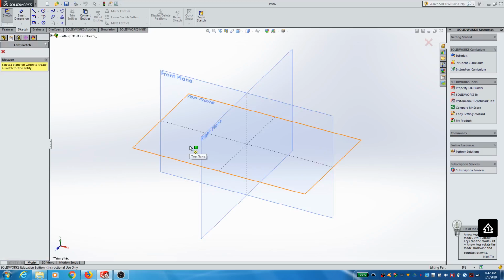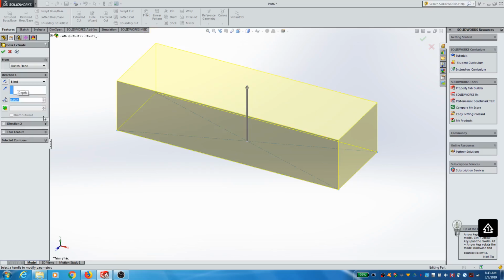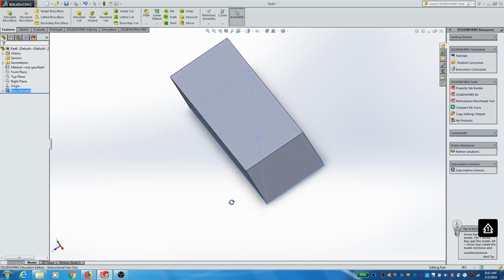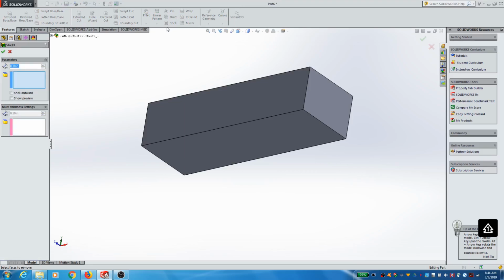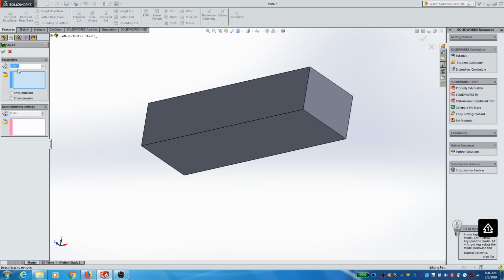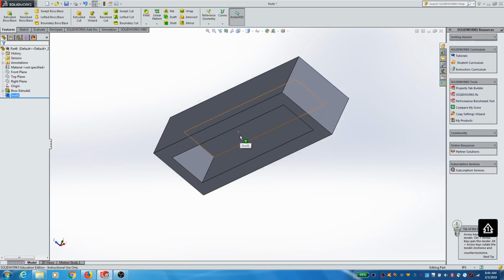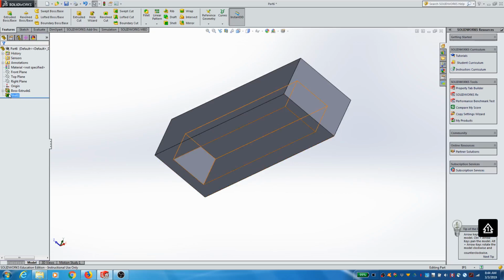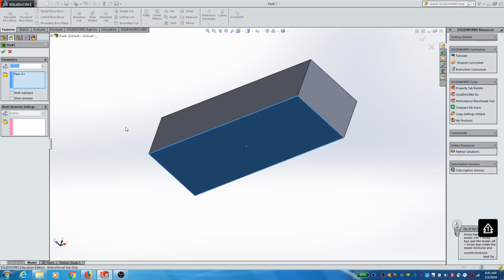MEEG102 - Lab 4 - Shell Operation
Introduction to the shell operation